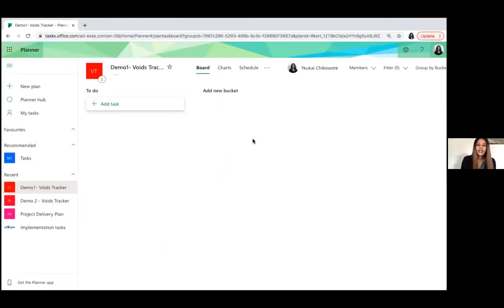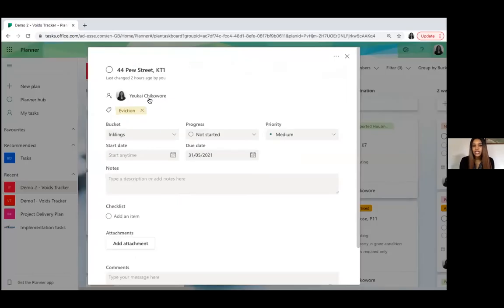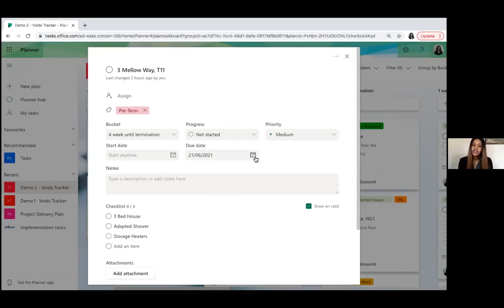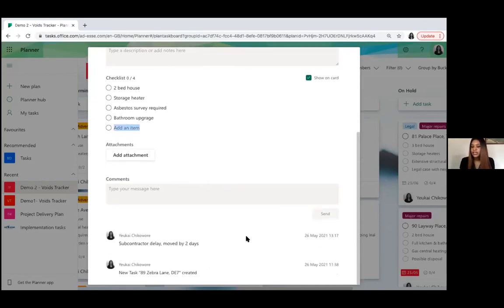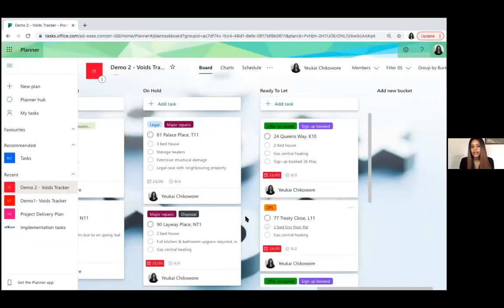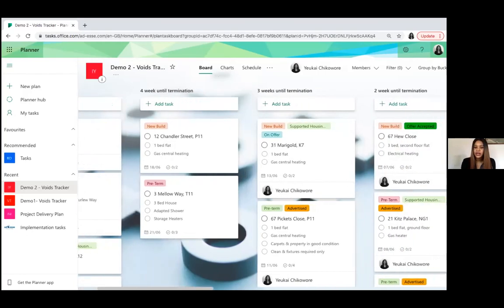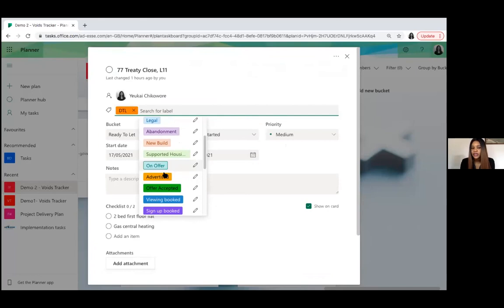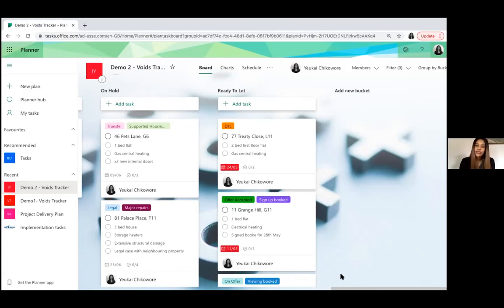How to set up your digital voids tracker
Our Implementation Manager, Yeukai Chikowore demonstrates how to set up a digital voids tracker on MS Planner.